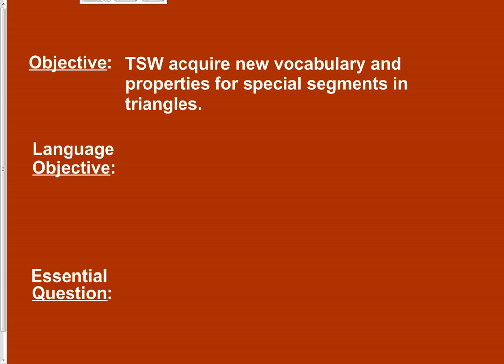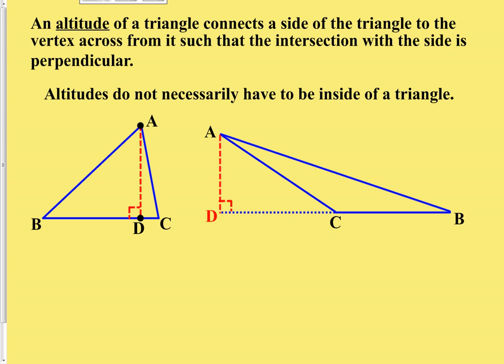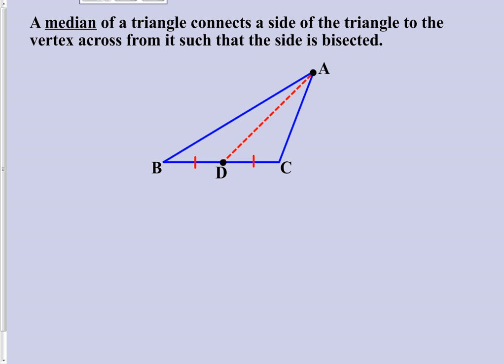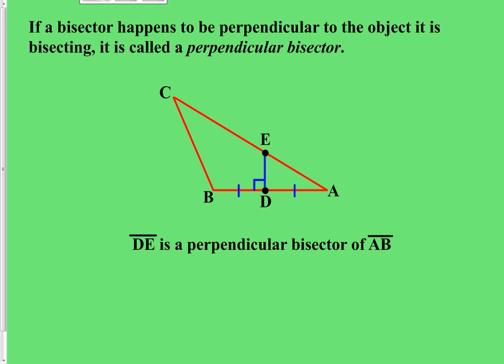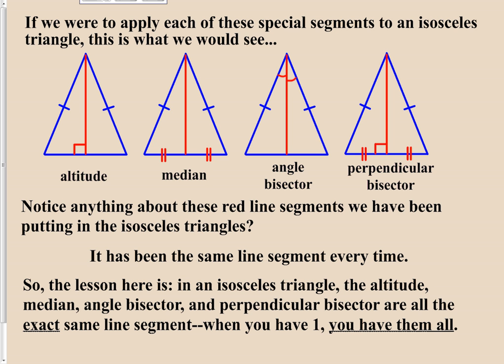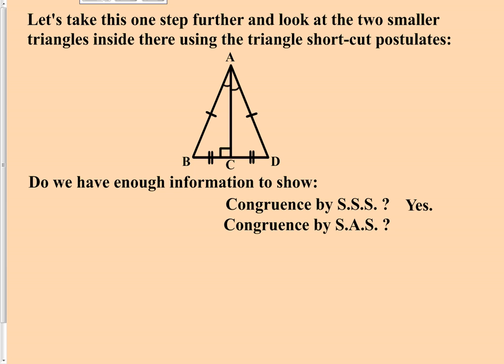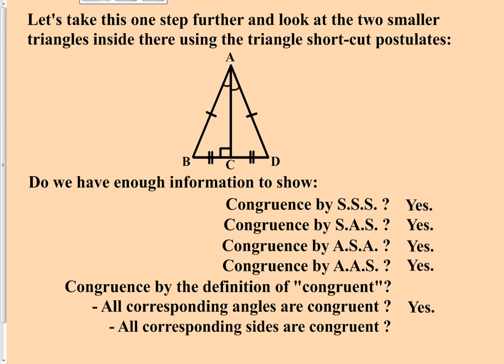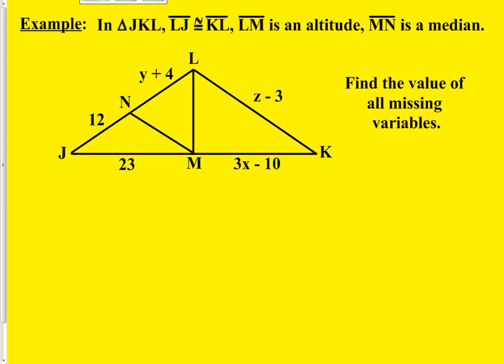G 036 Special Segments in Triangles